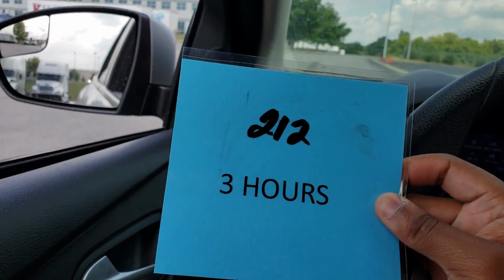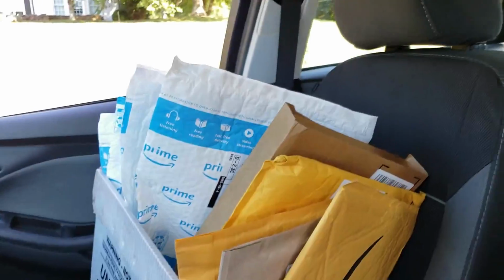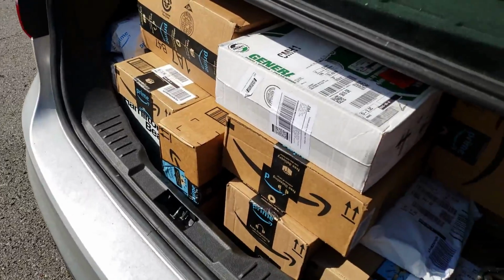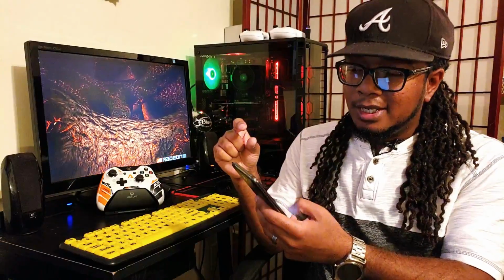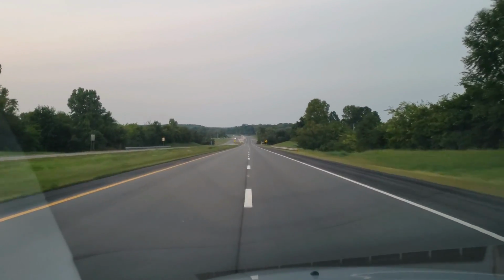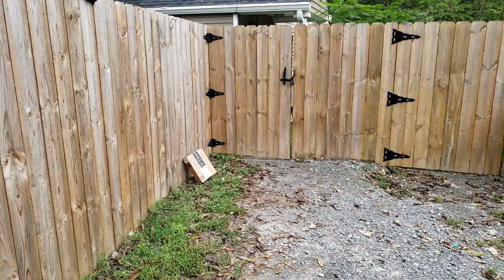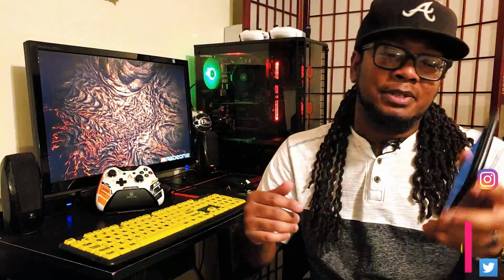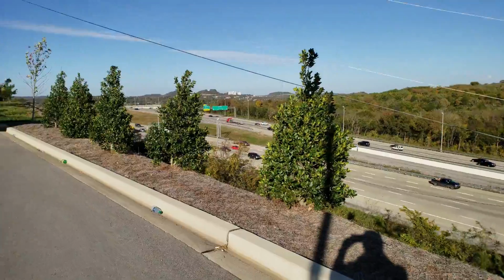Amazon Flex Nashville - 1 Year Review + Tips n Tricks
Want to be a Amazon delivery driver? Use the following link to see if your eligible to drive for Amazon!